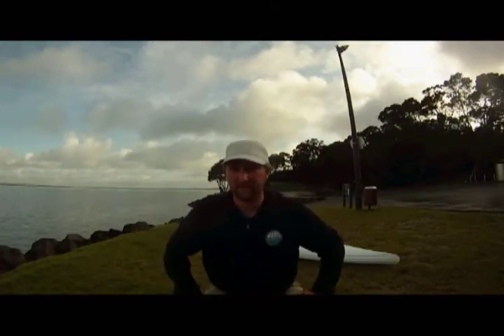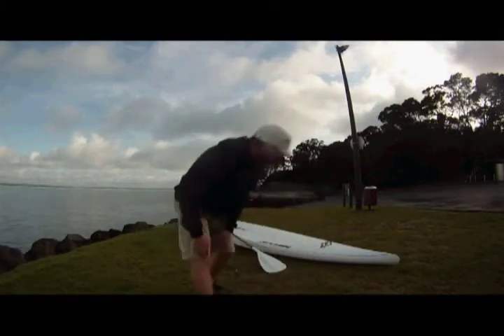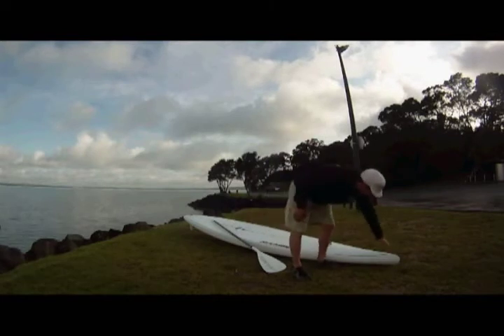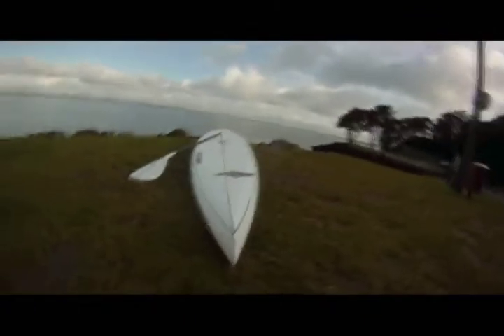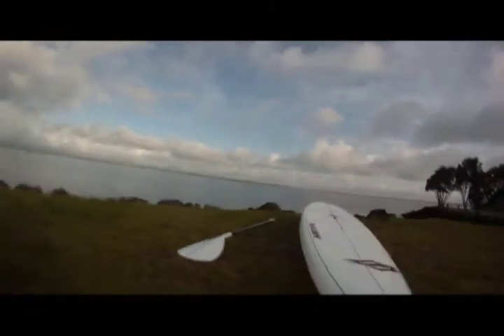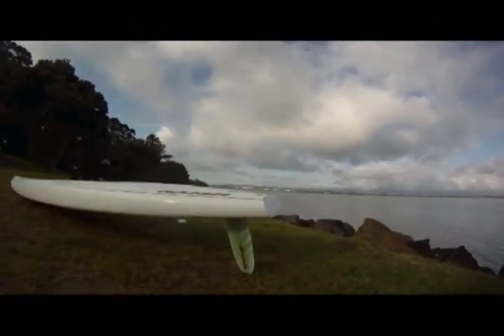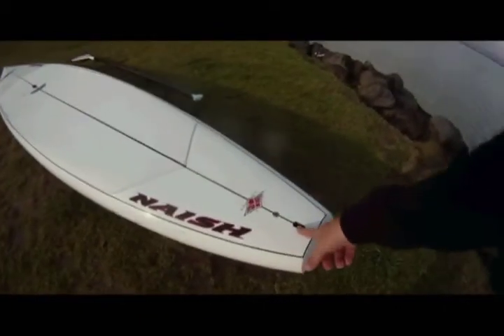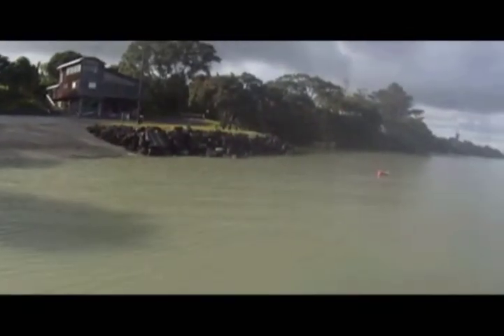Paddle board Pt chev auckland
Morning paddleboard at pt chev auckland  New zealand, thought I would take out the 14' Naish Javelin. Great little paddle up to the beach and back, filmed from a GoPro, and edited by myself.